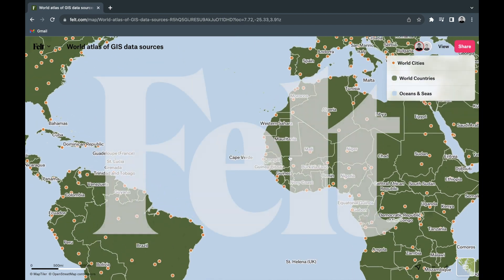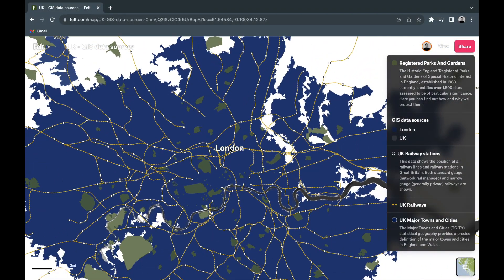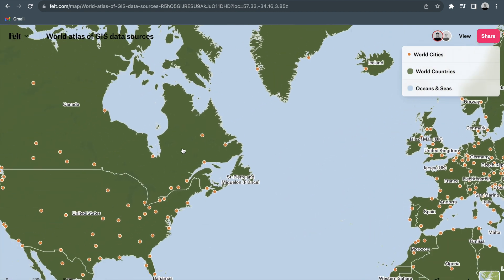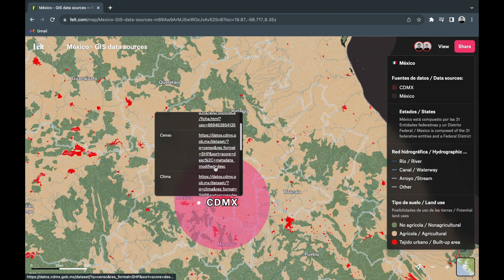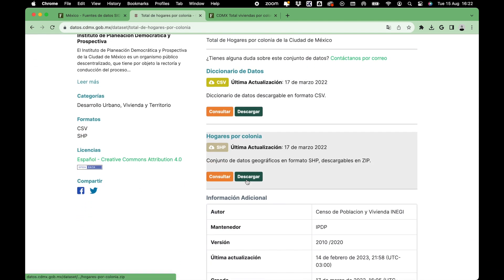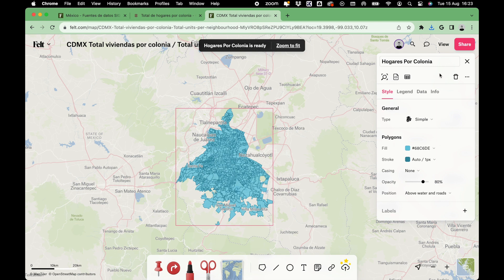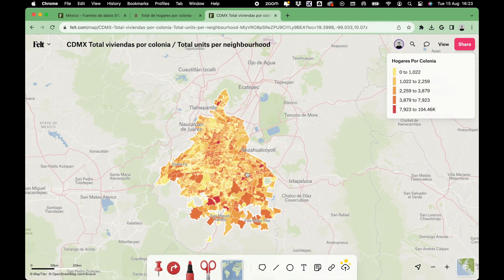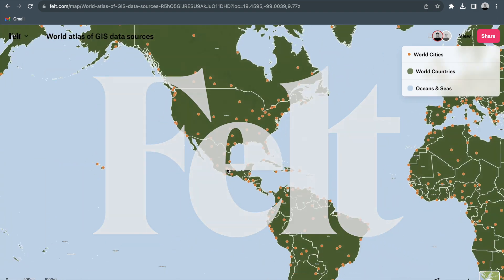Atlas of GIS Data Sources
Chapters:
00:00 Intro
0:28 Mexico and Mexico City example
0:50 Felt map example using Mexico City GIS data

Below are the links to the countries and cities we will be adding week by week:
Mexico and Mexico City (week 1):